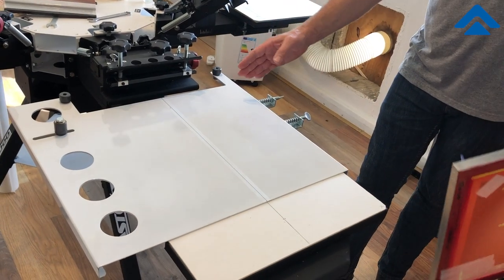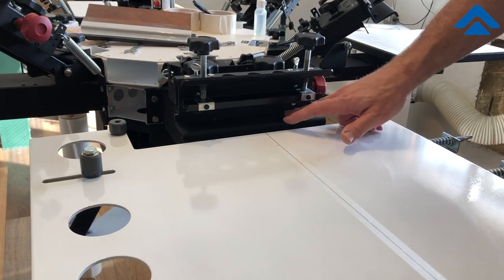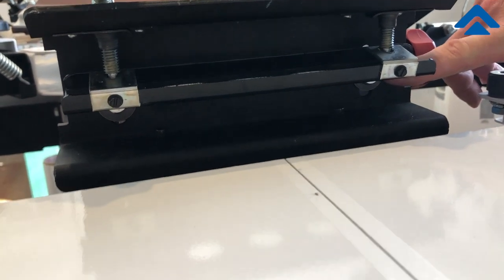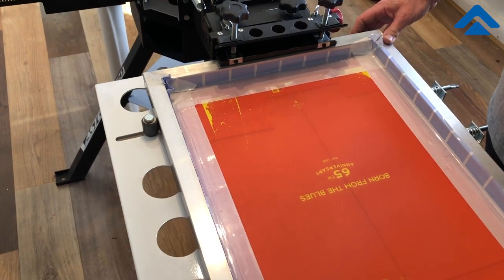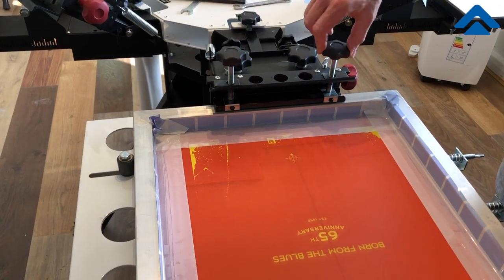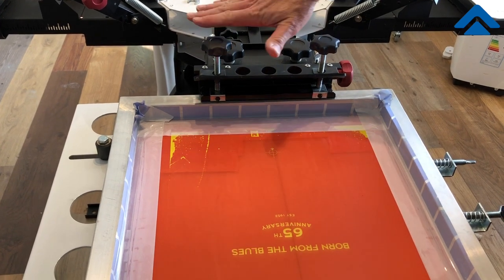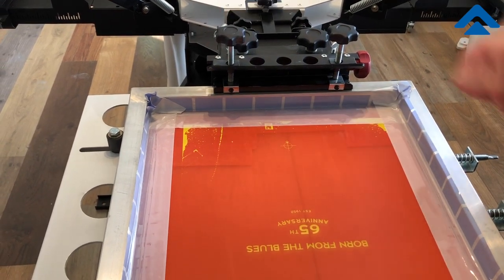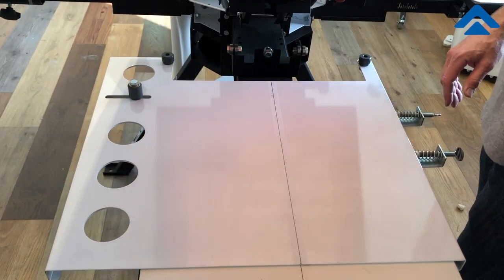Inserting a screen using the VRS jig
A very brief overview of setting the screen into the machine with the VRS jig.

🔴 Share: If you have friends that could benefit from this information, please share

🔴 Training: We offer training classes in association with Master Screen Printer, Douglas Grigar. Sign-up for our newsletter at our website to be kept up to date about new classes, helpful articles on our blog and videos like this one.